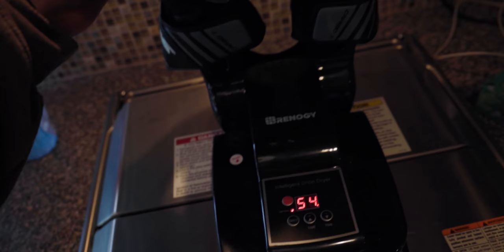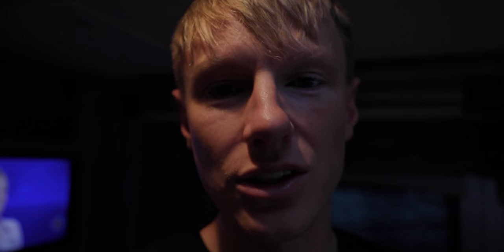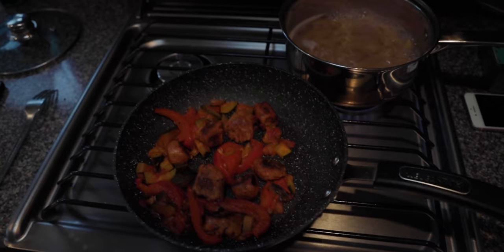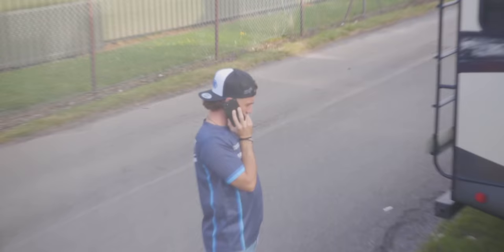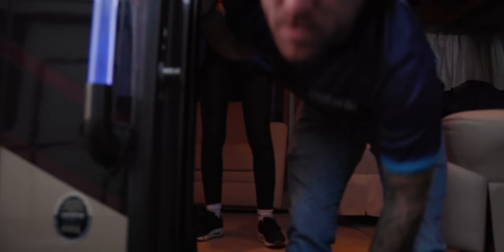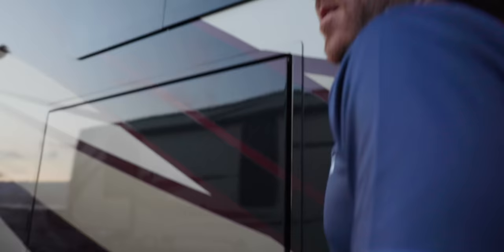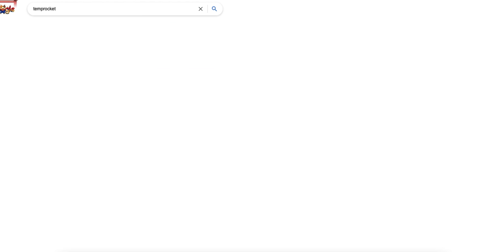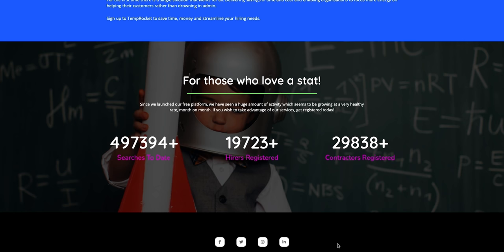The Trials and Tribulations of being a Motorcycle Racer...plus we sneak into a motorhome!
The Trials and Tribulations of being a Motorcycle Racer... This week I visited Thruxton for round 3 of the British Superbike Championship 2021. I crashed out and also snuck into Kyle Ryde's motorhome with Lee Johnston for a mystery tour.

MY GEAR:
Shoei helmet
Spidi gloves
Sidi boots
Spidi leathers